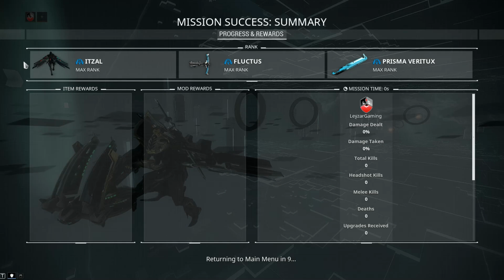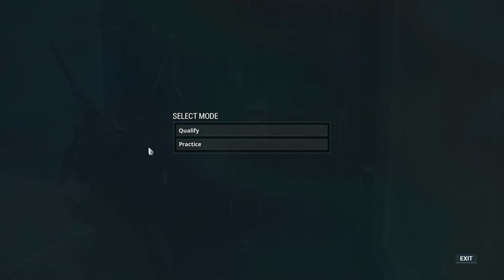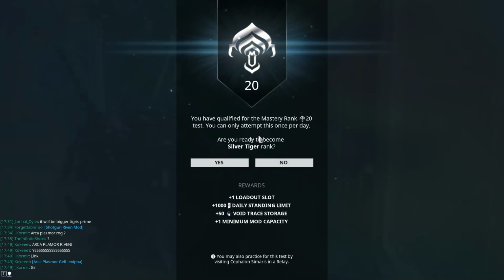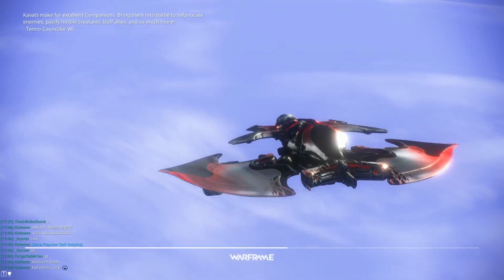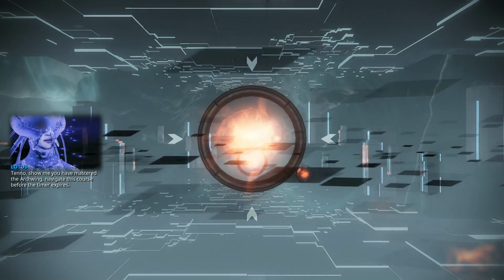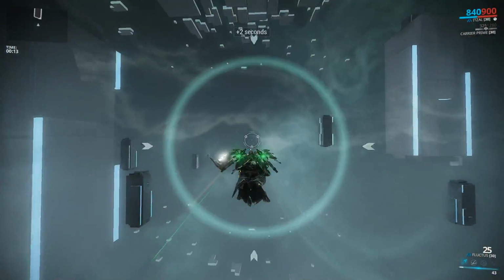Mastery Rank 20 Test - Archwing Obstacle Course (Warframe Gameplay)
Well this one is a walk in the park. You simply spring through most of the extra time circles and you don't even need to catch all of them. The test itself doesn't require anything special so you should have no problem in completing this one.